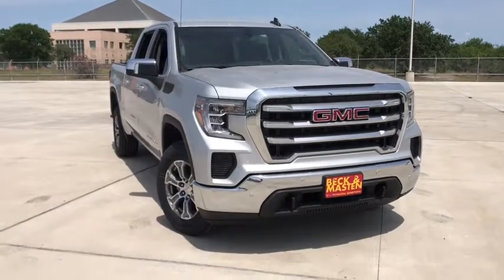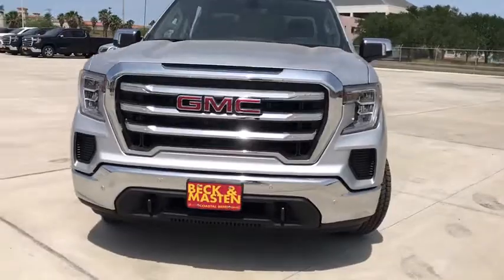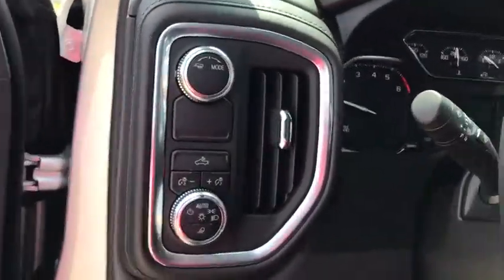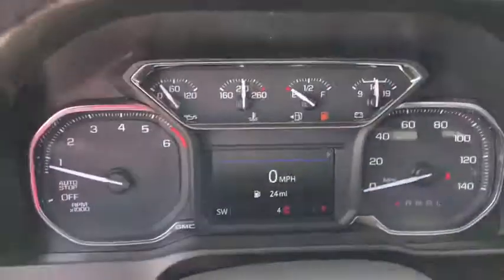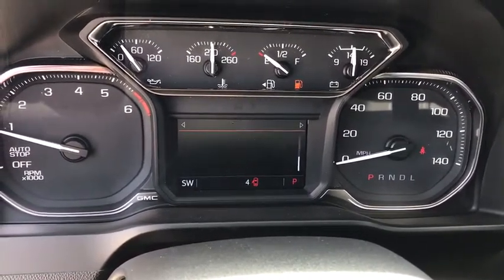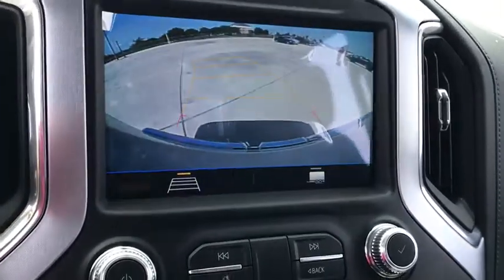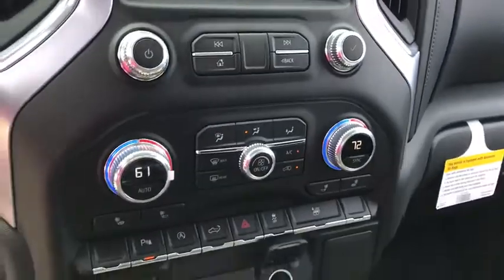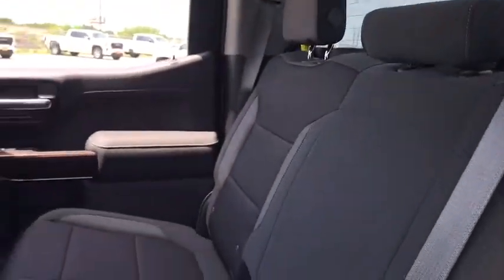2020 GMC Sierra 1500 Corpus Christi, Kingsville, Alice, San Antonio, Robstown, TX G324623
Quicksilver Metallic New 2020 GMC Sierra 1500 available in Robstown, Texas at Beck & Masten GMC Buick Coastal Bend. Servicing the Corpus Christi, Kingsville, Alice, San Antonio, TX area.
2020 GMC Sierra 1500 SLE - Stock#: G324623 - VIN#: 3GTP8BEK3LG324623

Quicksilver Metallic 2020 GMC Sierra 1500 SLE RWD 8-Speed Automatic 2.7L Turbo 8-Speed Automatic, Black Cloth. Price includes: $6500 - GM Consumer Cash Program . Exp. 04/30/2020
Preferred Equipment Group 3SA,3.42 Rear Axle Ratio w/Max Trailering Pkg,3.42 Rear Axle Ratio,Heavy-Duty Rear Locking Differential,Wheels: 18 x 8.5 6-Spoke Machined Aluminum,Front 40/20/40 Split-Bench Seat,Front 40/20/40 Split-Bench Seat (AZ3),Cloth Seat Trim,10-Way Power Driver Seat Adjuster w/Lumbar,Heavy Duty Suspension,Radio: GMC Infotainment Audio System,SLE Convenience Package,SLE Value Package,Driver Alert Package I,Single-Zone Manual/Semi-Automatic Air Conditioning,Electric Rear-Window Defogger,Color-Keyed Carpeting Floor Covering,All-Weather Floor Liner (LPO),Deep-Tinted Glass,Front License Plate Kit,LED Cargo Area Lighting,EZ Lift Power Lock & Release Tailgate,Trailering Package,220 Amp Alternator,Front Frame-Mounted Black Recovery Hooks,OnStar & GMC Connected Services Capable,4-Way Manual Driver Seat Adjuster,4-Way Manual Passenger Seat Adjuster,GMC Connected Access Capable,Power Front Windows w/Passenger Express Down,Power Rear Windows w/Express Down,Remote Keyless Entry,Keyless Open & Start,Power Door Locks,Power Front Windows w/Driver Express Up/Down,Rear Wheelhouse Liners,Front Rubberized-Vinyl Floor Mats,Rear Rubberized-Vinyl Floor Mats,Remote Vehicle Starter System,Dual-Zone Automatic Climate Control,Compass,Hitch Guidance,Chrome Grille,Heated Driver & Front Outboard Passenger Seating,Heated Steering Wheel,12-Volt Rear Auxiliary Power Outlet,Electrical Lock Control Steering Column,Manual Tilt Wheel Steering Column,Manual Tilt-Wheel & Telescoping Steering Column,Perimeter Lighting,Ultrasonic Front & Rear Park Assist,Rear Cross Traffic Alert,Steering Wheel Audio Controls,Lane Change Alert w/Side Blind Zone Alert,6-Speaker Audio System Feature,Rear Dual USB Charging-Only Ports,Theft Deterrent System (Unauthorized Entry),4G LTE Wi-Fi Hotspot Capable,Exterior Parking Camera Rear,Premium audio system: GMC Infotainment System,4-Wheel Disc Brakes,6 Speakers,Air Conditioning,Electronic Stability Control,Tachometer,Voltmeter,ABS brakes,AM/FM radio,Alloy wheels,Brake assist,Bumpers: chrome,Delay-off headlights,Driver door bin,Driver vanity mirror,Dual front impact airbags,Dual front side impact airbags,Front anti-roll bar,Front reading lights,Front wheel independent suspension,Fully automatic headlights,Heated door mirrors,Illuminated entry,Low tire pressure warning,Occupant sensing airbag,Outside temperature display,Overhead airbag,Overhead console,Panic alarm,Passenger door bin,Passenger vanity mirror,Power door mirrors,Power steering,Power windows,Radio data system,Rear reading lights,Rear step bumper,Remote keyless entry,Speed control,Speed-sensing steering,Split folding rear seat,Steering wheel mounted audio controls,Tilt steering wheel,Traction control,Trip computer,Variably intermittent wipers,Front Center Armrest w/Storage,Wheel size: 17